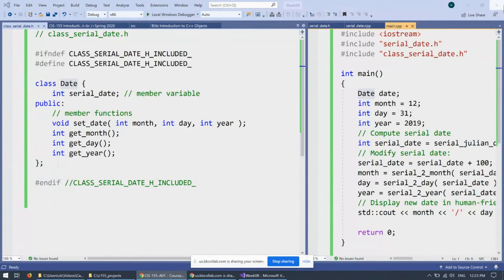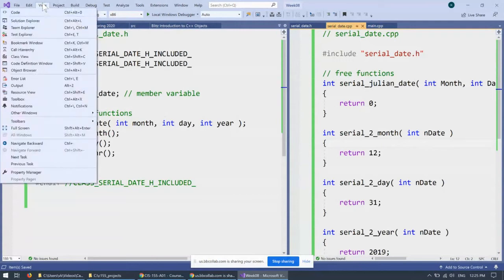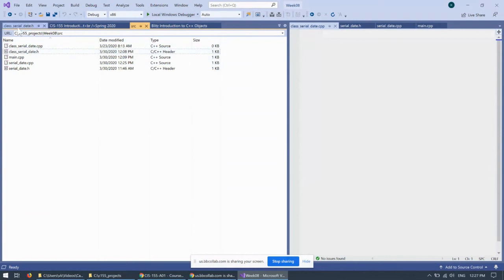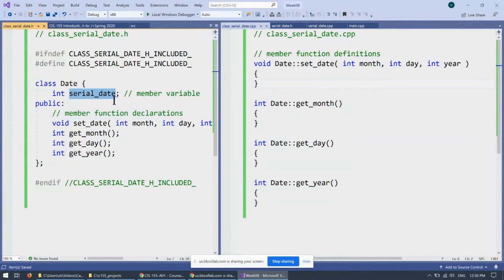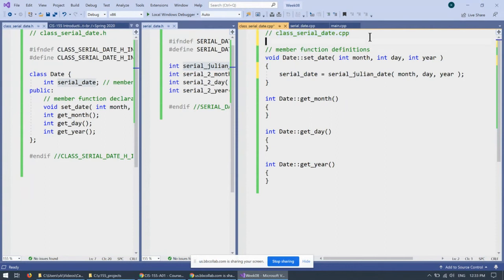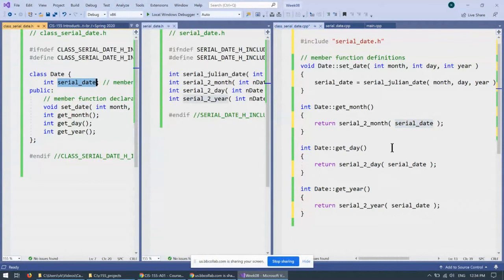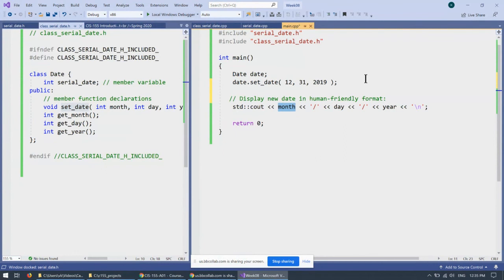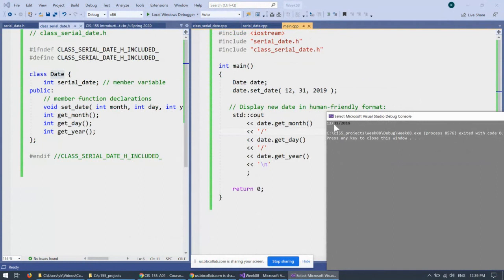09.5 - example of C++ class, member functions, declarations and definitions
09.5 - example of C++ class, member functions, declarations and definitions